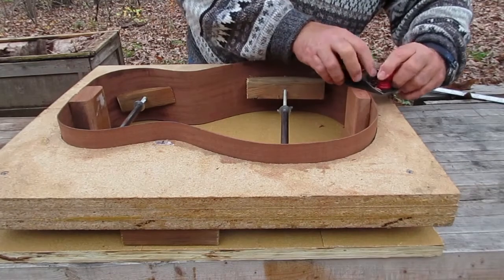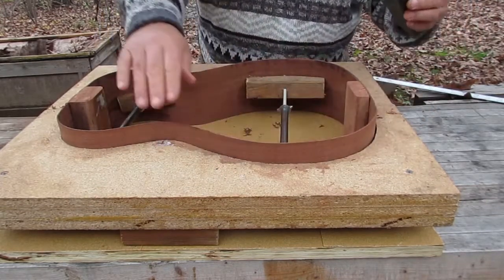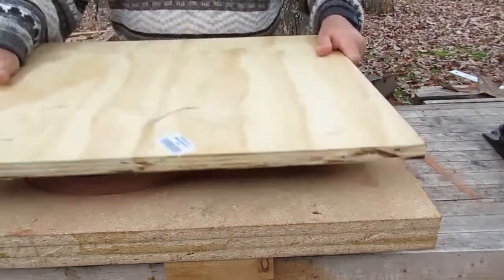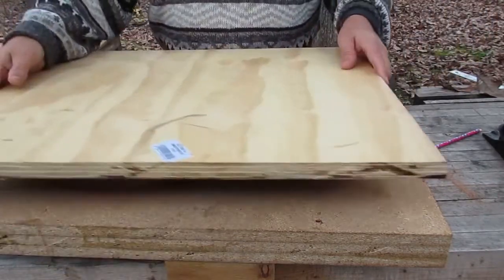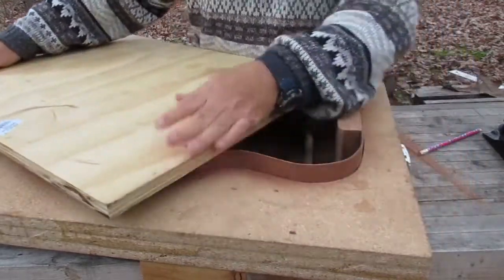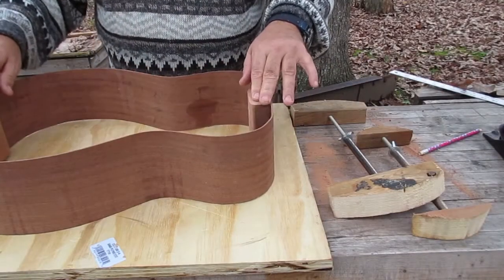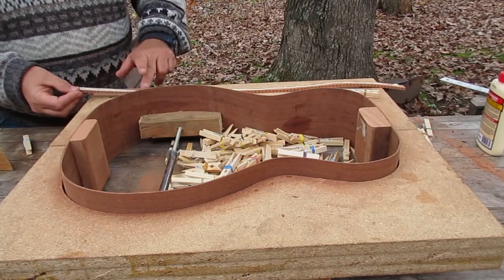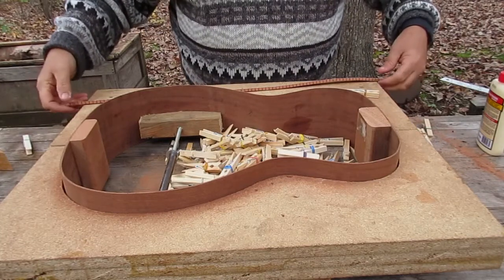Acoustic Guitar Build - Leveling the Topside Rim and Installing Kerfed Linings